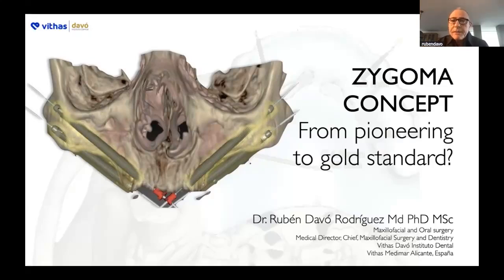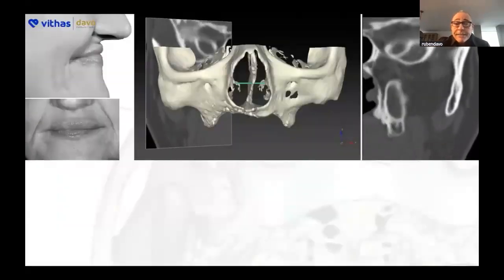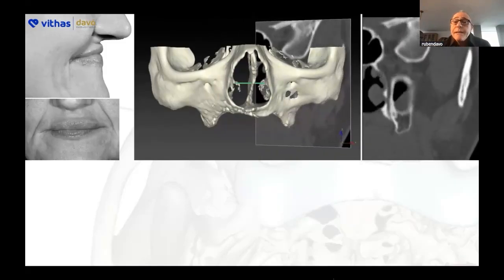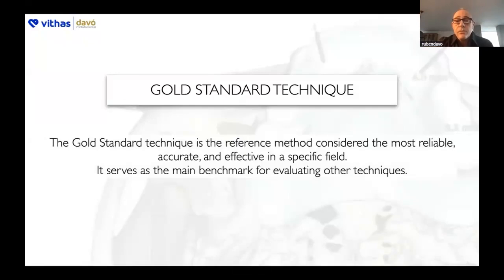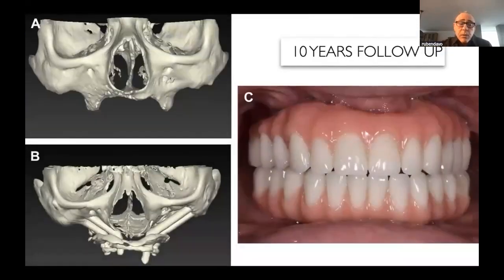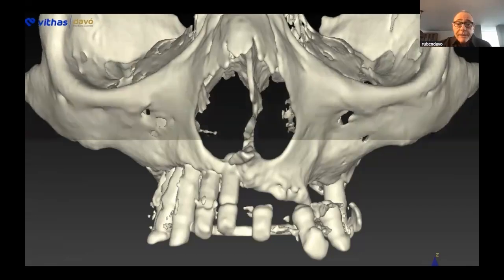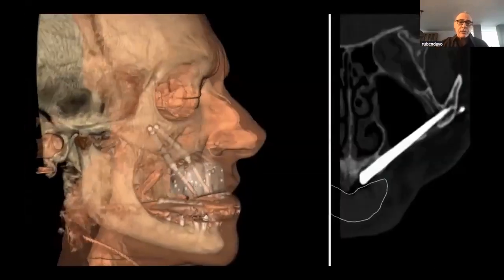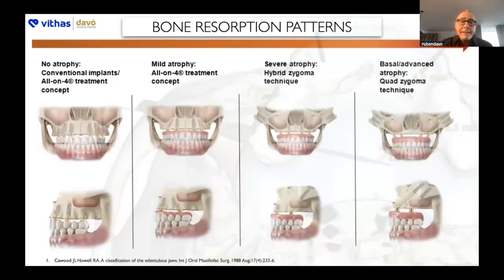🔴 Watch the Full Webinar: Zygomatic Implants – Protocols, Complications, and Long-Term Outcomes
Discover cutting-edge insights on managing severely resorbed maxillae in this must-see FOR webinar with Dr. Ruben Davó. Learn how zygomatic implants—especially the Quad Zygoma protocol—are transforming outcomes for edentulous patients through immediate loading, innovative surgical approaches, and long-term reliability.

🎥 Video Highlights:

95–98% zygomatic implant survival rates—even in severe bone loss

“Teeth in 24–48 hours” for immediate functional and esthetic restoration

Quad Zygoma protocol: Full-arch stability without grafting

Sinus management, soft tissue strategies, and rare complications explained

The future: Digital workflows and 3D navigation

👨‍⚕️ Dr. Davó shares real clinical cases, hybrid approaches (zygomatic + conventional), and key differences between intrasinus vs. extrasinus placements—plus how to handle complications like sinusitis, mucosal recession, and more.